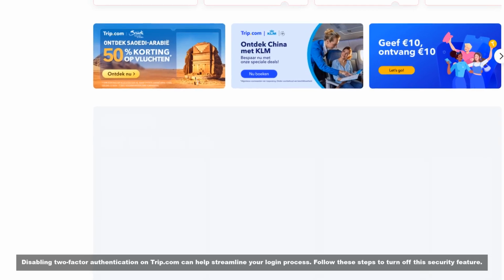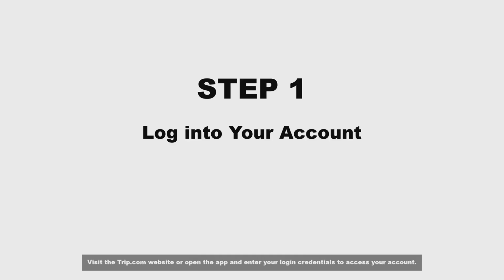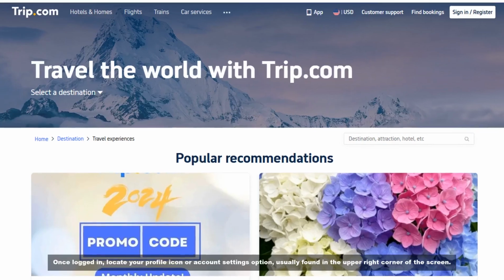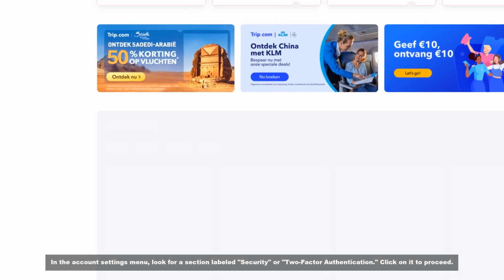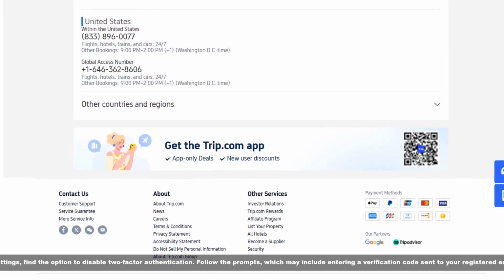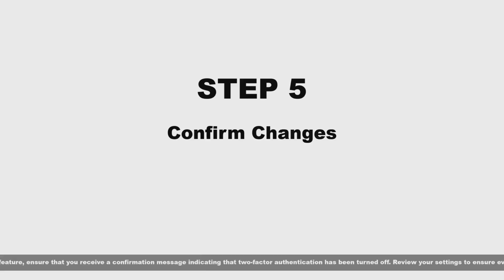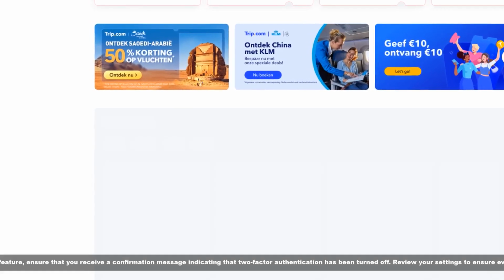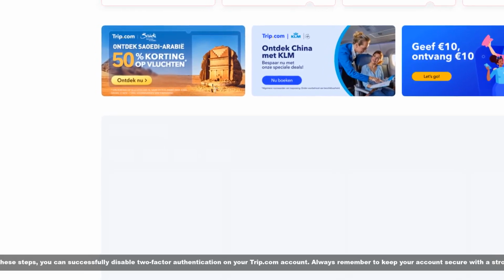How To Disable Two Factor Authentication On Trip.com 2025 (2026)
In this video, we will guide you through the process of disabling two factor authentication on Trip.com in 2025. If you're looking for a quick way to manage your account security settings, you've come to the right place.